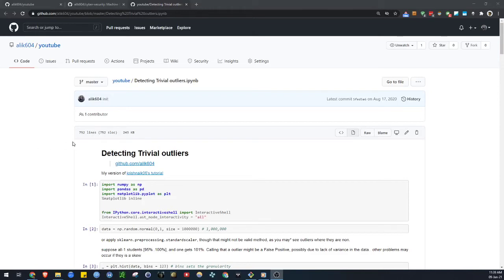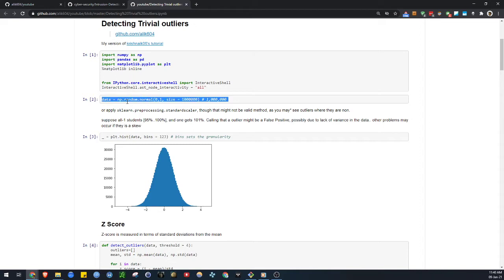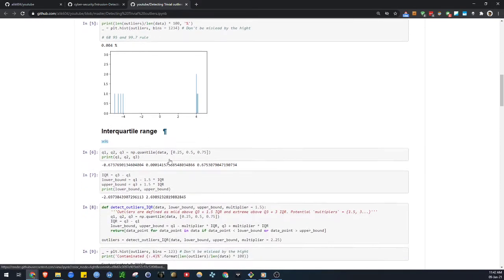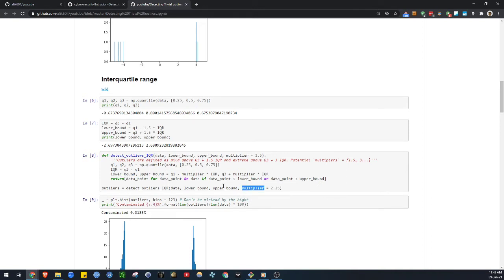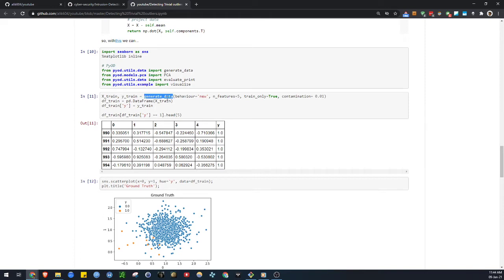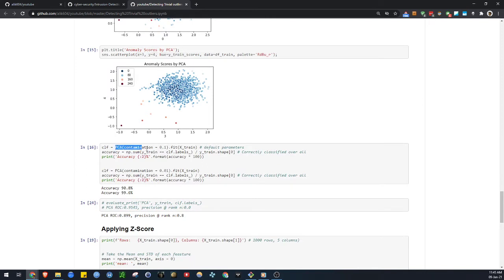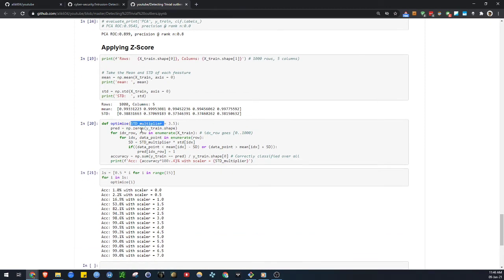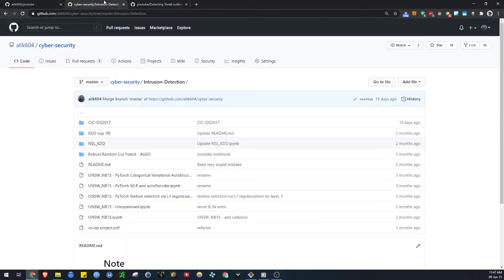How to Detect outliers with Python, PCA, and PYOD | Anomaly Detection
Finding outliers with Z-Score, interquartile range, and PCA from PYOD

This is one of the first videos I've uploaded, so "Have Mercy" - Cordae